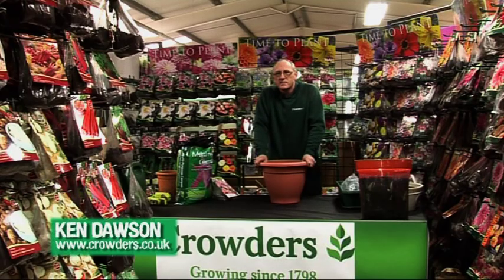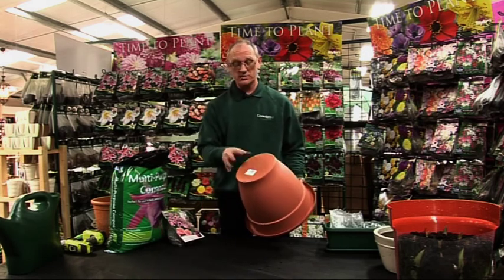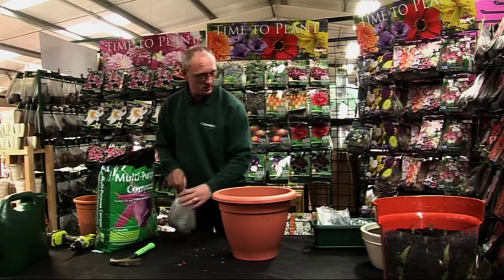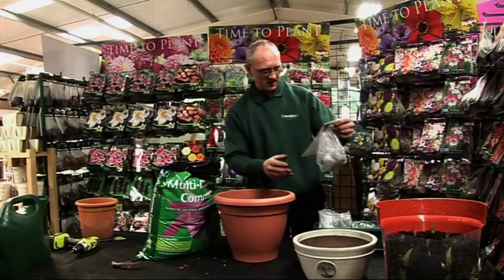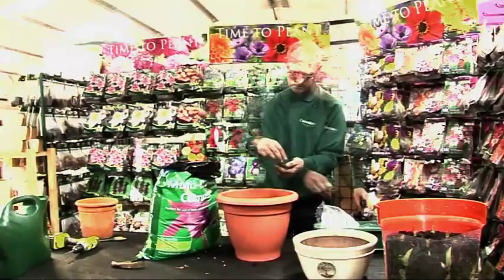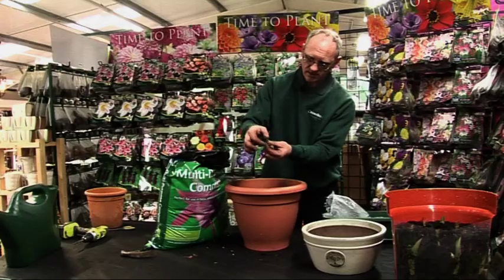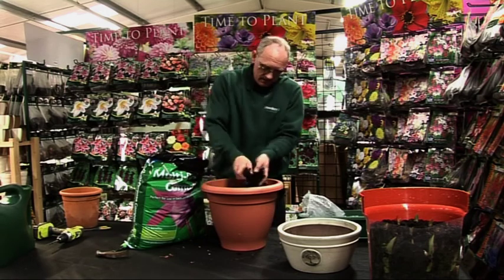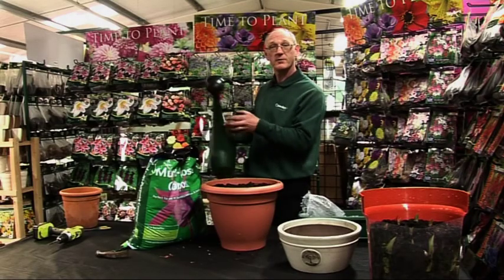Crowders Garden Centre 2